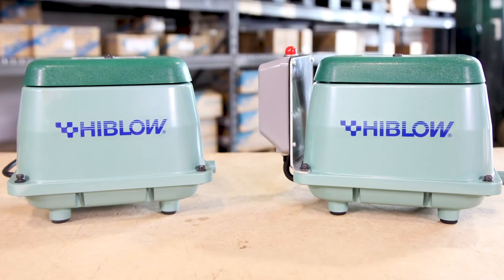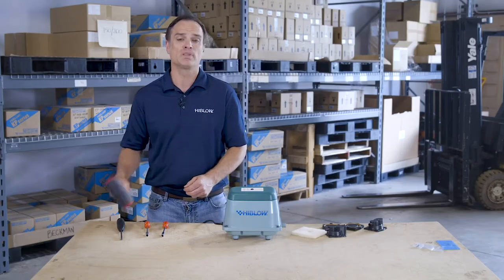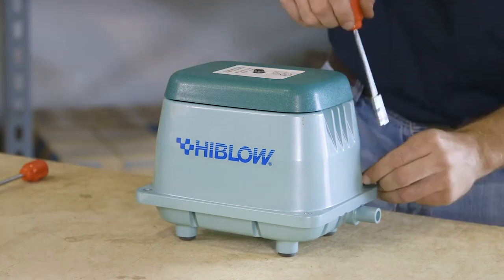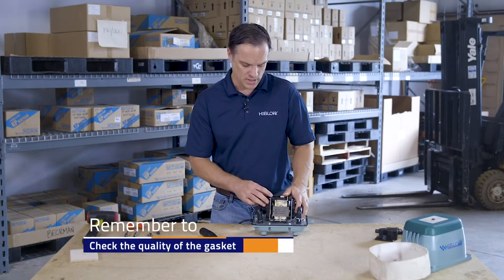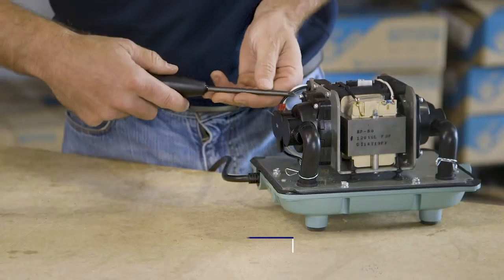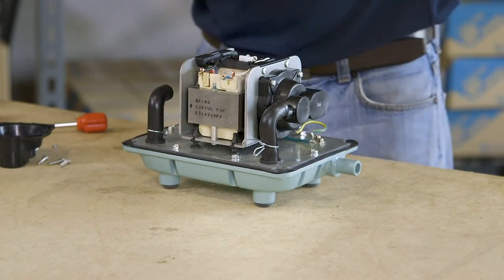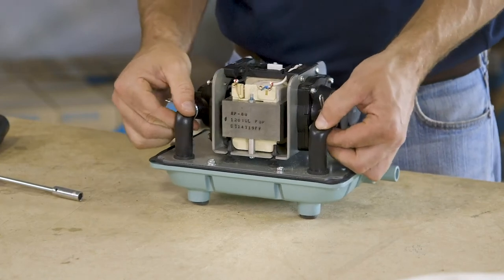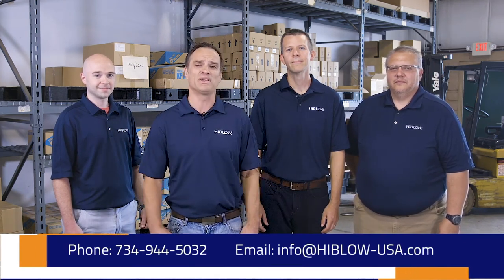HIBLOW HP-80 Rebuild Video - New Style Safety Slide Switch (Same for Models HP-40 to HP-200)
Step-by-step demonstration of how to replace the filter, casing blocks, and diaphragms for HP Series pumps.
(2:05) Replace Filter
(3:01) Remove upper housing, sound absorber, and L Tubes
(5:05) Remove and replace casing blocks and diaphragms
(9:38) Reset Safety Slide Switch (Sometimes in shipping the switch can be disengaged and cut power to the pump)